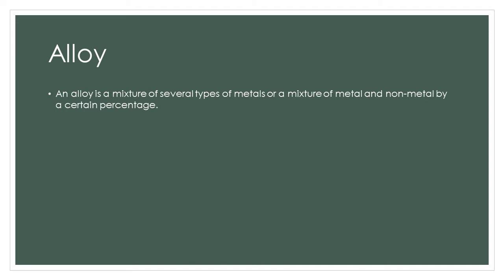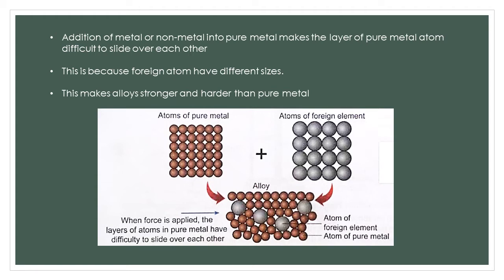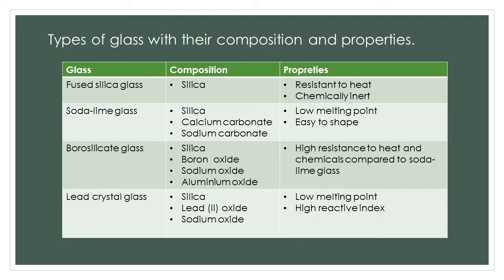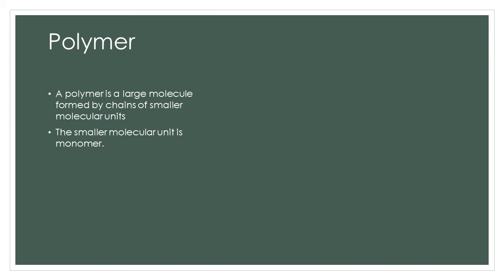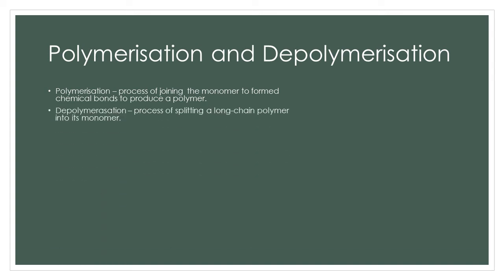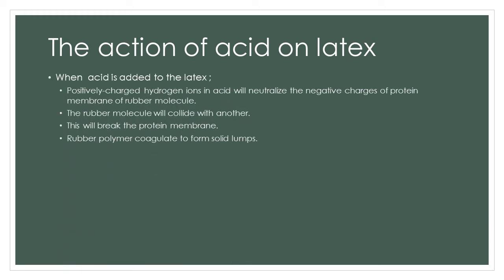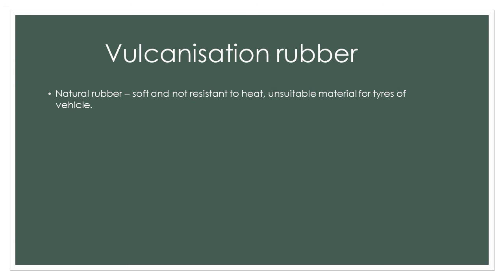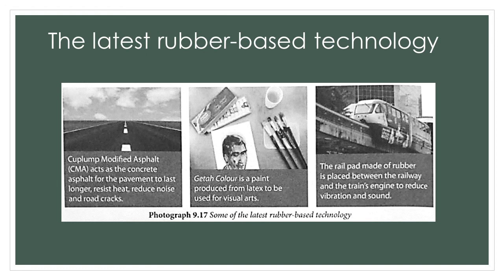POLYMER SCIENCES FORM 4 (KSSM) by CIKGU ROS